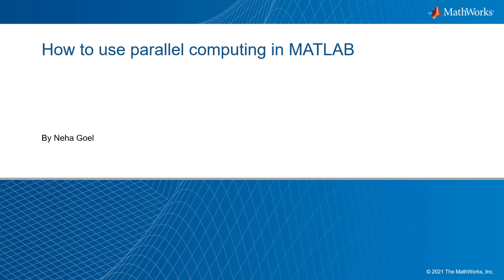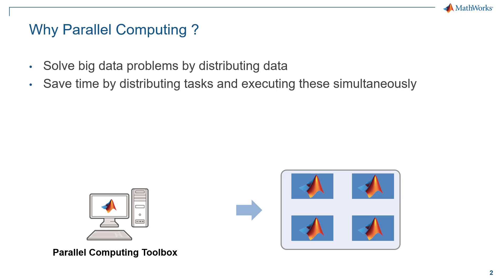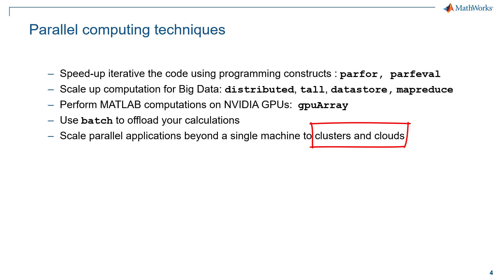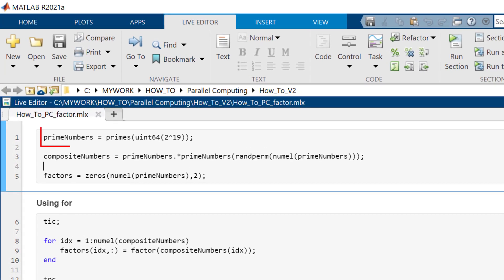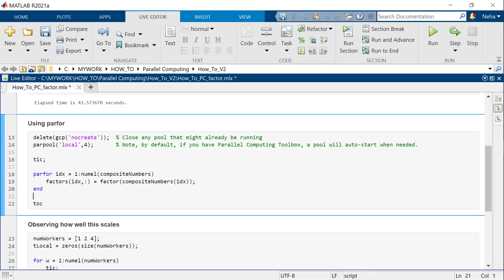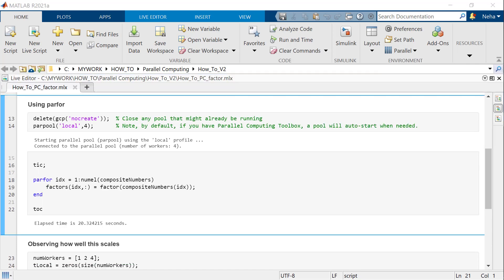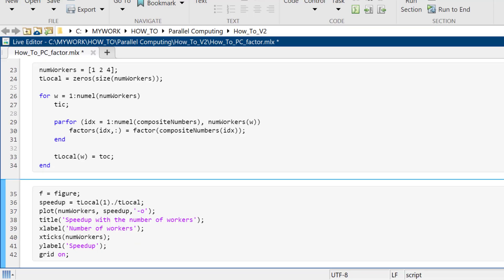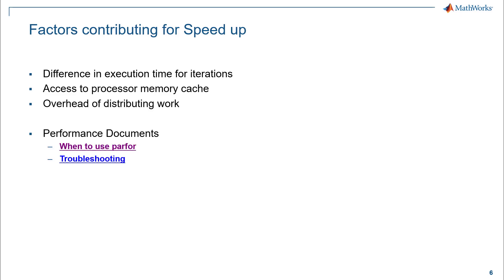How to use Parallel Computing in MATLAB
Parallel Computing Toolbox™ lets you solve computationally and data-intensive problems using multicore processors, GPUs, clusters, and clouds. Parallel computing is ideal for problems such as parameter sweeps, optimizations, and Monte Carlo simulations.

Perform parallel computing concepts using the function parfor for an integer factorization example. Through this example you will understand some benefits to parallel computing and how you can speed up your code using the MATLAB parallel computing concepts.